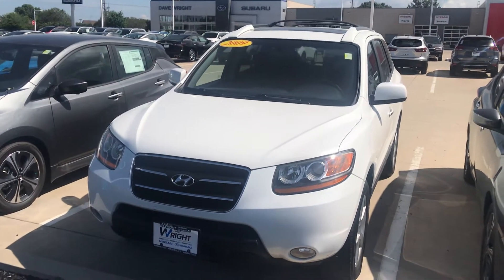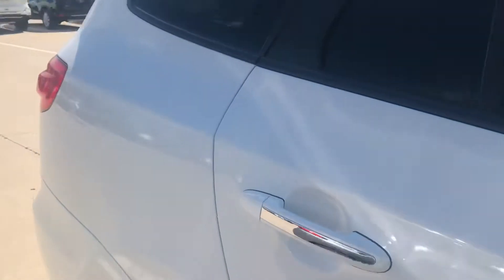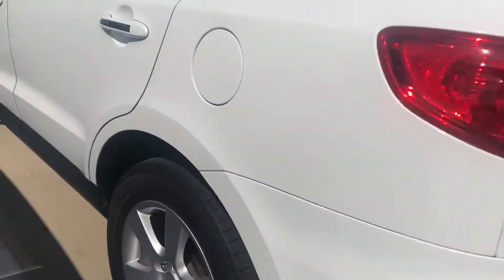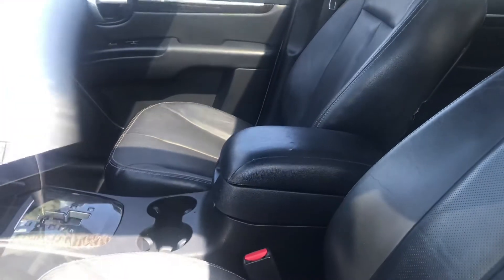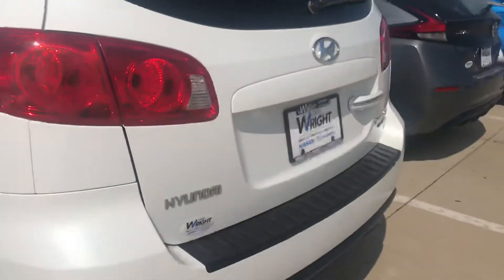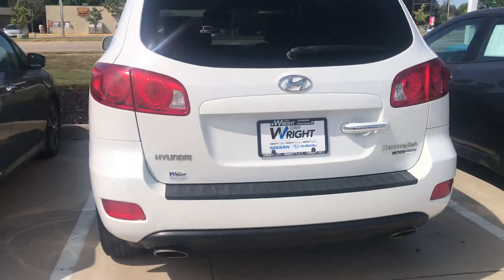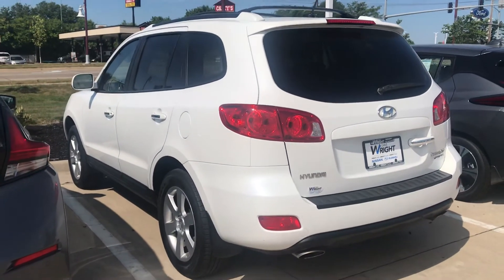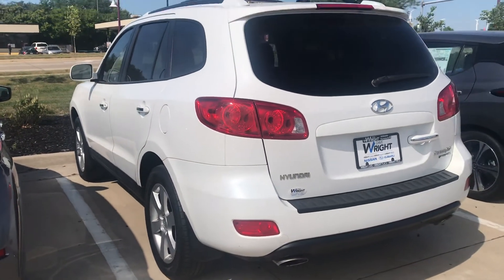2009 Hyundai Santa Fe Limited